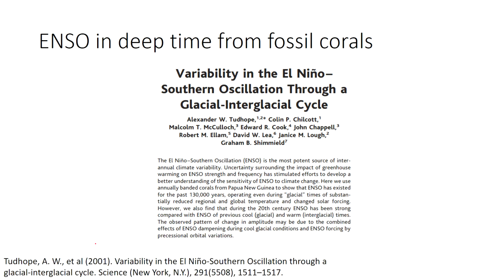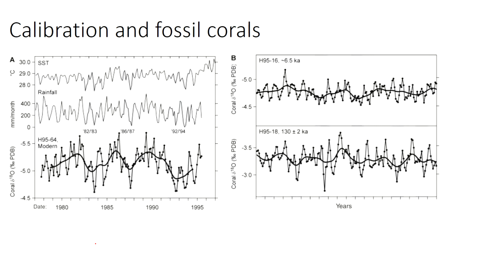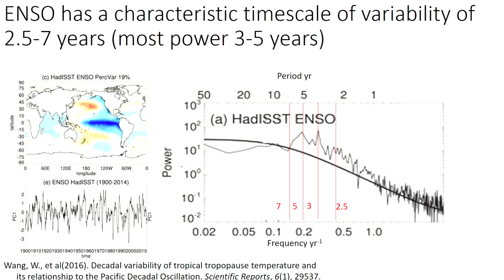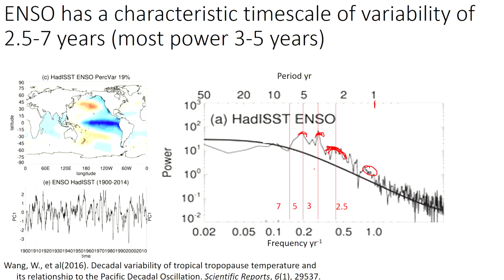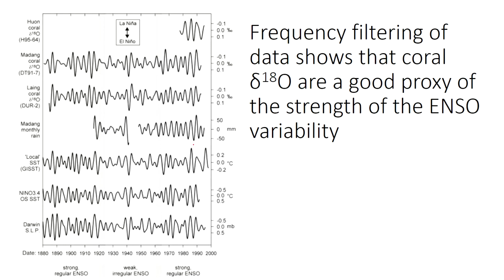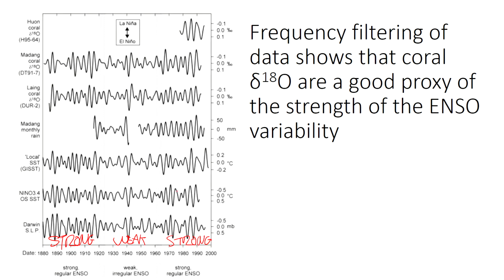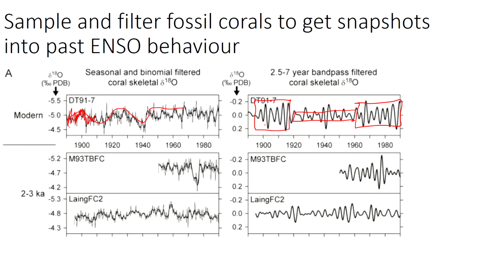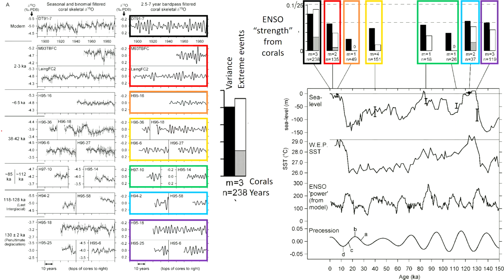Reconstructing ENSO from fossil corals. Coral Paleoclimate (part 7)